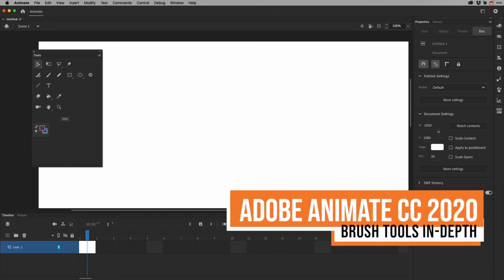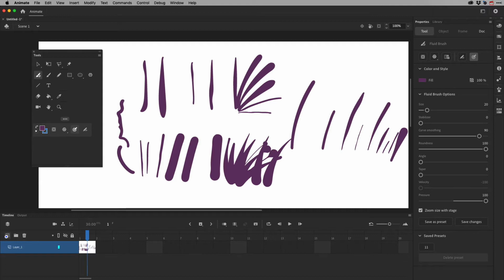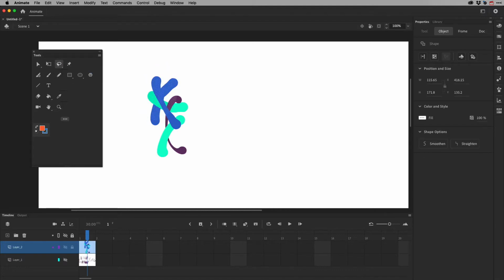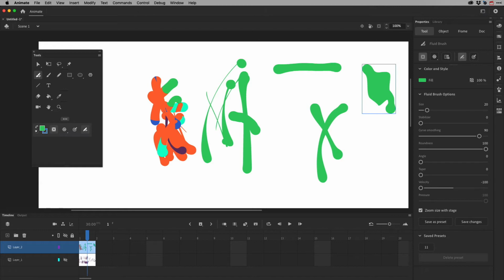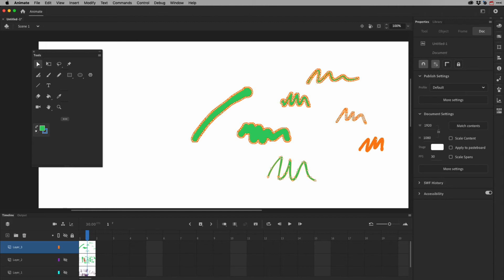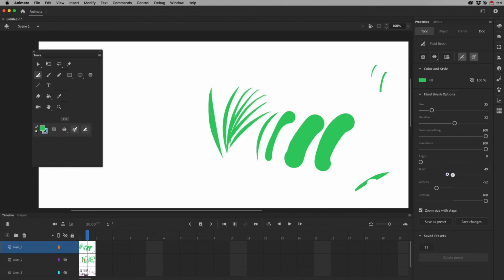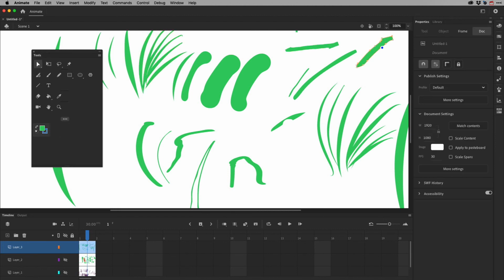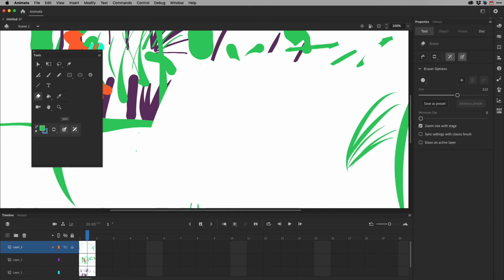Adobe Animate CC 2020 - Brush Tools In-Depth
In this video, I take an in-depth look at the brush tools in *Adobe Animate 2020* going through all the settings for the *Fluid Brush* and the *Classic Brush* tools, as well as some settings for the *Eraser* tool. Some of these settings are specifically related to using a pen tablet or pen display when the pen uses different levels of pressure.